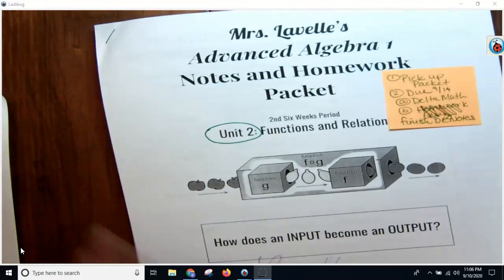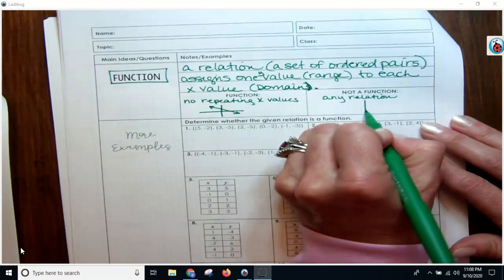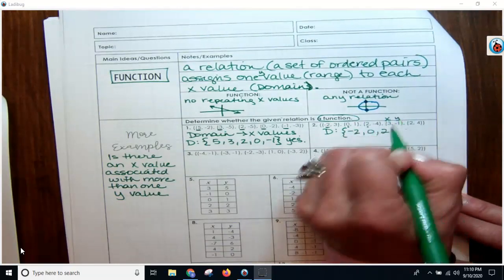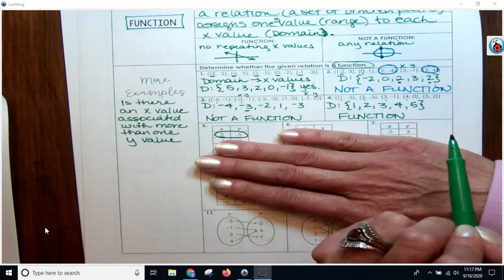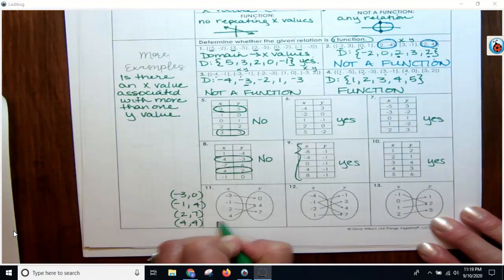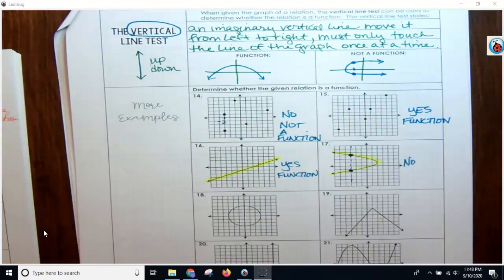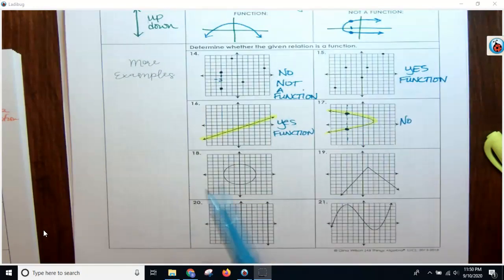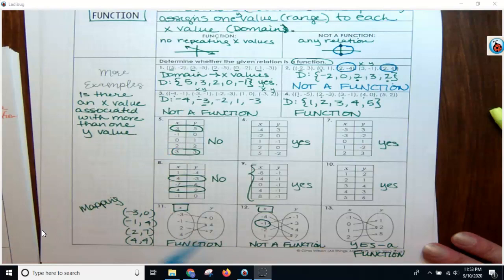Vertical Line Test